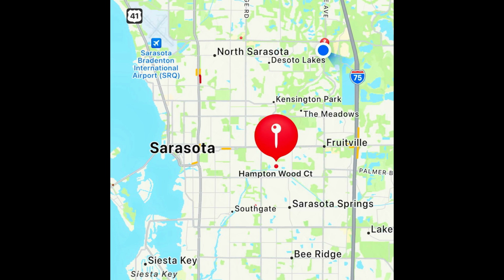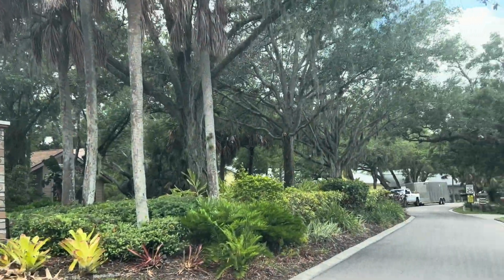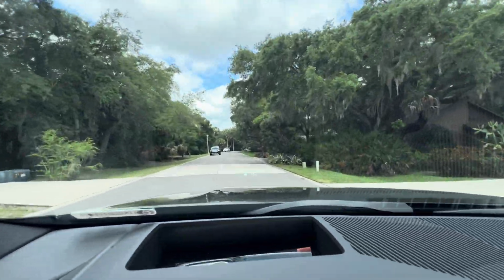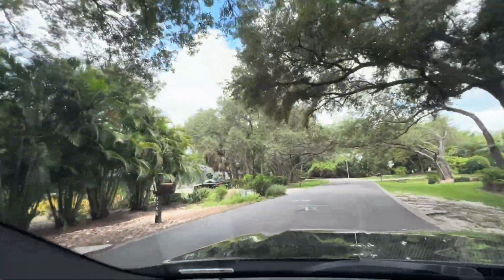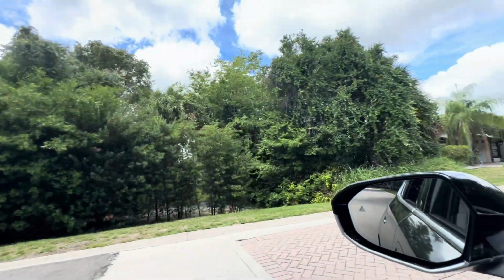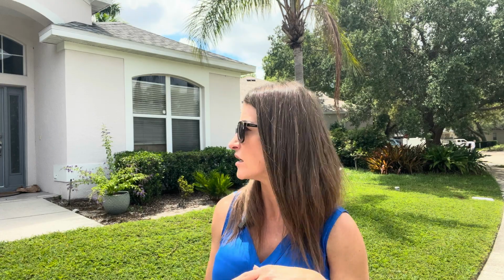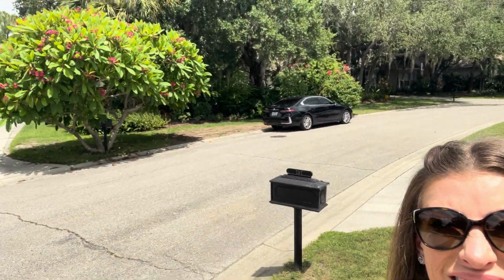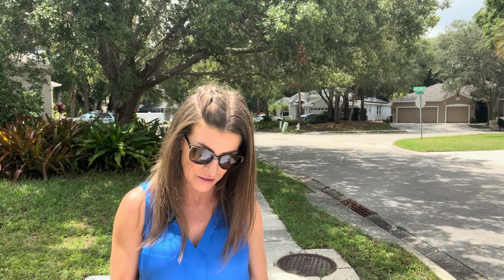EXPLORE THE ENCHANTING WOODLAND PARK NEIGHBORHOOD IN SARASOTA, FLORIDA!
WOODLAND PARK BULLET POINTS!

WHERE / LOCATED:
- just south of Fruitville between Beneva and McIntosh roads, so it's super central

HOW IS IT DIFFERENT:
- super lush greenery, towering oak trees, known for it's WOODED setting!, heNce WOODLAND PARK - very park-like
- proximity to downtown, Bahia Vista/Amish area for great open markets and awesome cuisine, Siesta and Lido both yet near I75
- tons of character, winding roads within the neighborhood

WHO:
- family friendly
 - room for kids to run, speed bumps
- Fruitville Elementary, McIntosh middle, SRQ high school

WHAT / HOME TYPES:
- 220 homes, built from 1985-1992
- styles ranging from California contemporary, cozy tudor, to traditional FL split floorplans, up to two-story colonial
- mostly wood frame with brick or cedar veneers
- notable staple builders: Lee Weatherington, Todd Johnston
- many are sizable (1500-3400sf), ALL with at least 2-car garages, varying lot sizes {6500 to 31,000sf lots), some courtyard layouts
- many with pools, more WITH pools than without
- deed restricted with only $707/yr HOA fee
- HOA pays for: HOA fee’s cover: Street lighting, and irrigation in all Common Area;, Street maintance, repair and replacement. Landscape maintenance of designated areas, All subdivision entrance and Neighborhood entrance features
- 3 month 2 times/yr
- SOME require flood ins due to their proximity to Phillippi Creek, those on Faulkwood and Harrowood - southern border of woodland

THE OAKS SECTON
- WAS AN ADD ON TO Woodland Park, in the back of the neighborhood
- at end of Woodview St, going West, ultimate privacy - end of a cul de sac setting

SHAYLA TWIT, Star Team Principal
Coldwell Banker Global Luxury
443 John Ringling Blvd Suite F